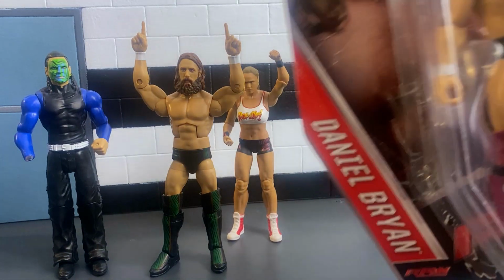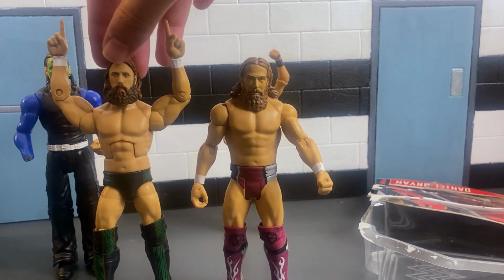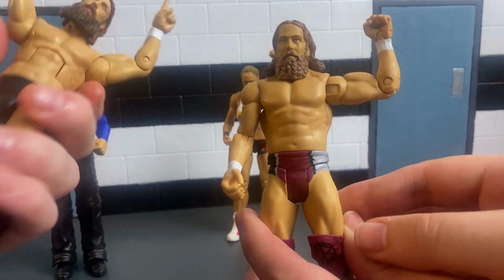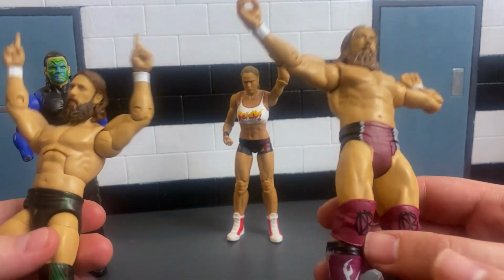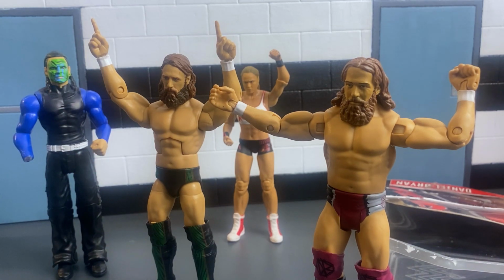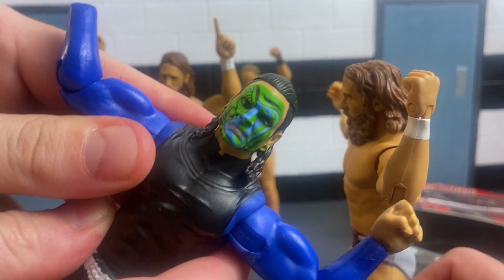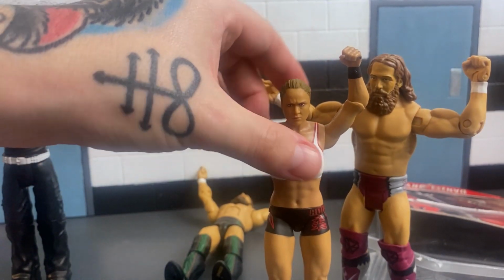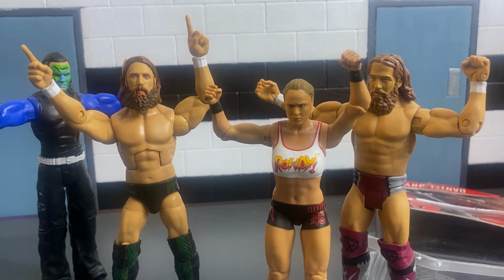Basic vs Elite: Mattel WWE Wrestling Figures Comparison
Jason and Bobby take a look at a few different wrestling figures and compare the differences between one of Mattel's Elite Series WWE Figures and their Basic Series WWE Figures.